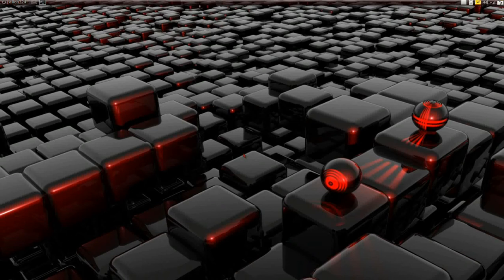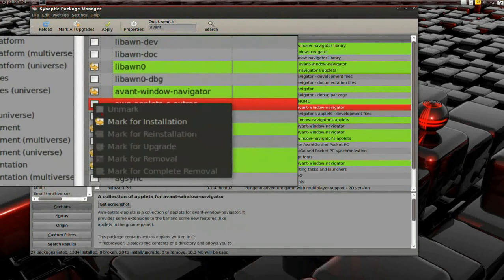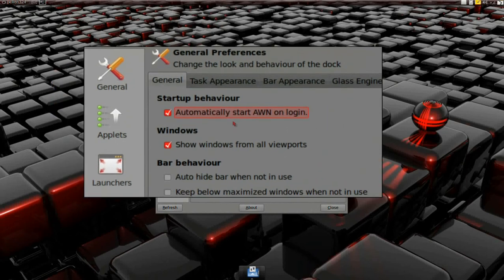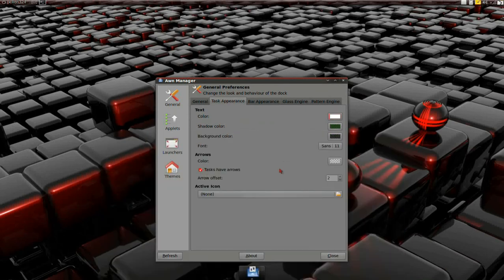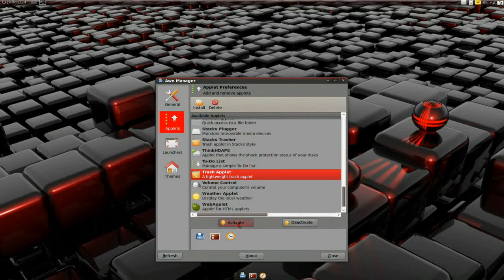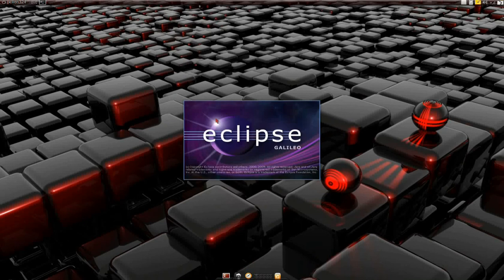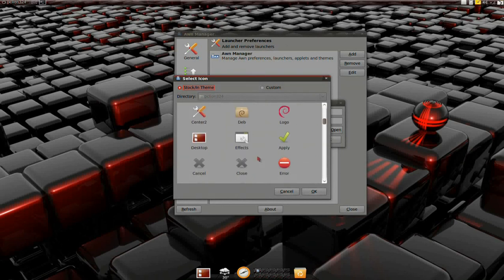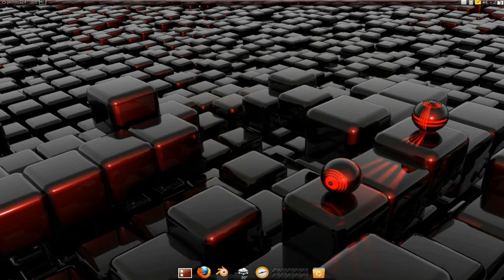Customizing the Ubuntu Desktop: Installing AWN dock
There are many Mac-like docks available for Linux and thus Ubuntu. In this video I'll install one of the most stable, AWN. It's available through the repositories so its fairly easy to install, though it may or may not be the most recent version. I'll go through some of the setup options.